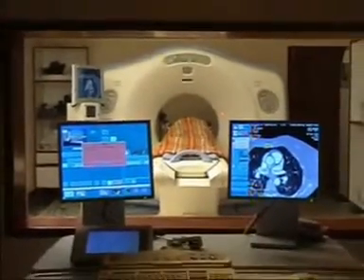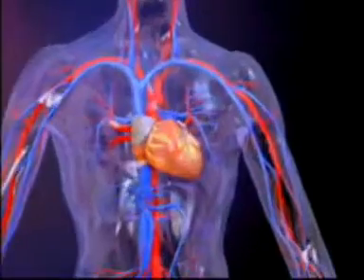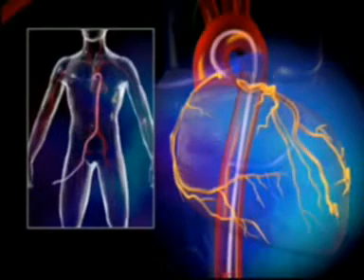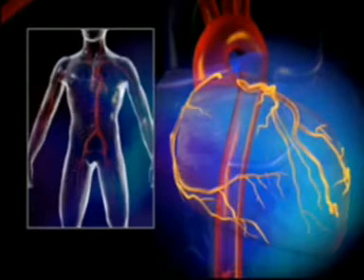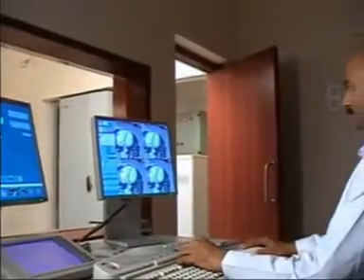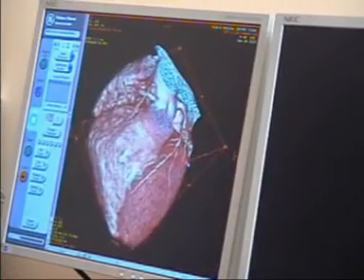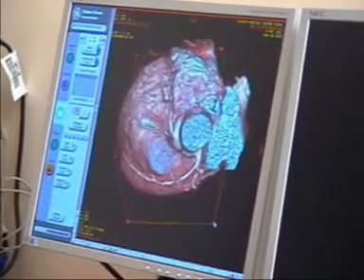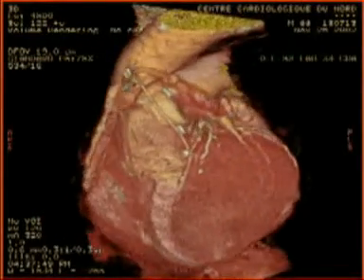CT Angiogram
Angiography or arteriography is a medical imaging technique used to the inside, or lumen, of blood vessels and organs of the body, with particular interest in the arteries, veins and the heart chambers.